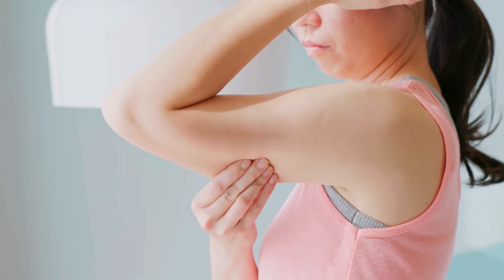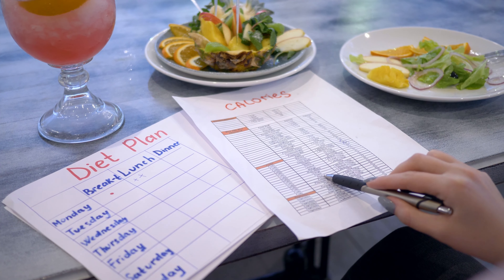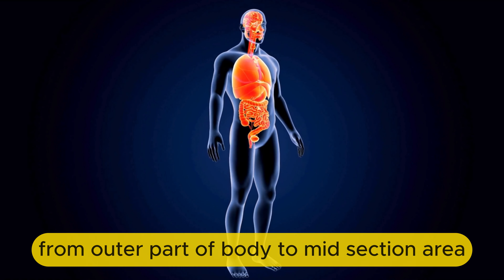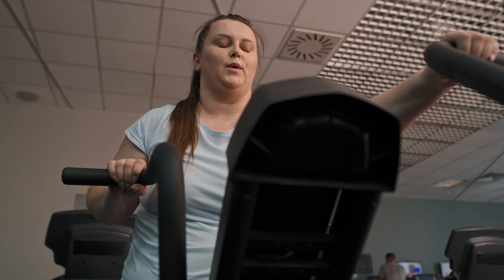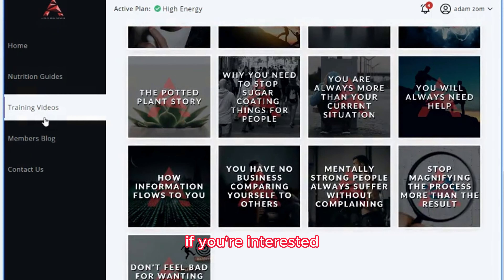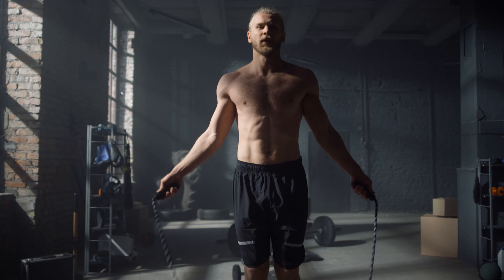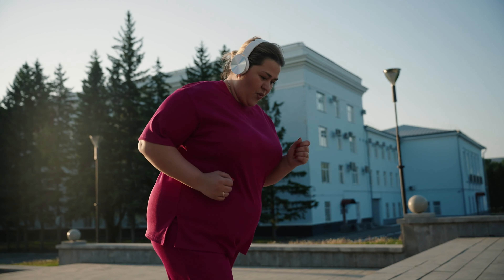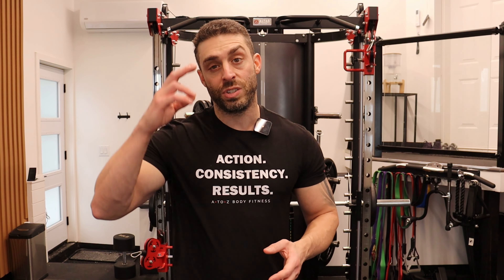Do this to never get underarm fat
Welcome to AtoZbodyfitness!

Are you struggling with underarm fat and looking for effective solutions? Look no further! Welcome back to AtoZbodyfitness, your ultimate destination for all things fitness. In today's video, we're diving deep into the topic of underarm fat and how you can banish it for good. Get ready to discover actionable tips and proven techniques on how to get rid of fat under your armpit once and for all!

Say goodbye to underarm fat with our comprehensive guide! We'll walk you through effective exercises and lifestyle changes to target and eliminate stubborn fat deposits in this area. Whether you're wondering how to lose fat under your armpit or searching for ways how to get rid of fat under your arm, this video has you covered.

🏋️‍♂️ How to Melt Fat Under Your Arm:
Discover the secrets to melting away underarm fat with our expert advice. We'll share practical tips and techniques on how to reduce under your arm and achieve toned, sculpted arms you'll love to show off.

🏋️‍♂️ How to Lose Underarm Fat:
Struggling to shed excess fat under your arms? Our video provides valuable insights on how to lose underarm fat effectively. Say hello to confidence-boosting results as you learn proven strategies for achieving a leaner, more defined upper body.

🏋️‍♂️ Effective Ways to Get Rid of Underarm Fat:
Ready to take action? We'll explore a variety of effective exercises and lifestyle changes aimed at how to reduce under your arm fat. Say goodbye to flabby underarms and hello to a firmer, more sculpted physique!

🔥 Stop just wishing for a better physique and life and make it happen.
Click here for change!

🔥 Watch my FREE 1-hour webinar and learn how you can lose 5 to 10 lbs in the next 2 to 3 weeks and get you started to finally getting some results!
1-Hour for 10 lbs

Don't just dream of a toned upper body – make it a reality with us! 💪🔥

📌 Don't Forget to:
We'd love to hear your thoughts, questions, or suggestions in the comments below.

We appreciate your support and look forward to helping you achieve your fitness goals. Remember, consistency is key, and with dedication and the right guidance, you can conquer underarm fat and unlock the toned, sculpted arms you've always wanted.

My passion for fitness guides me to give people the help they need in whatever way I can.

If you have been able to find the information, I release helpful then I’m happy I was able to serve you. Don’t forget to check me out on my other social media handles for the latest and best advice for fitness.